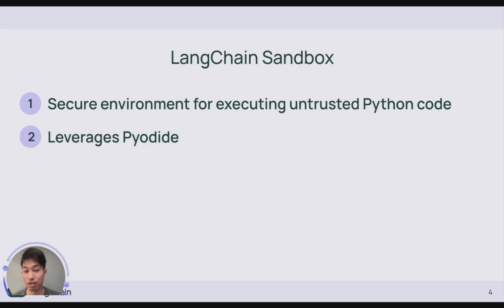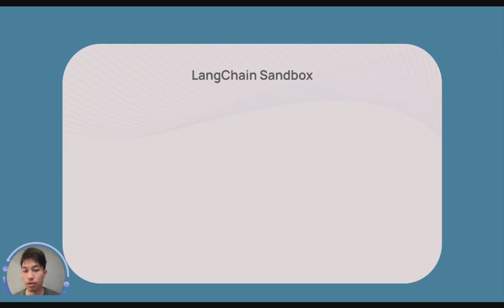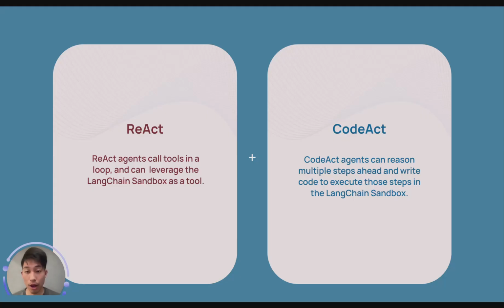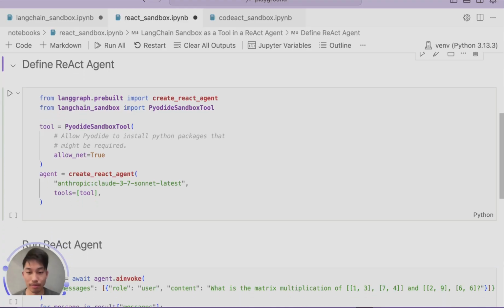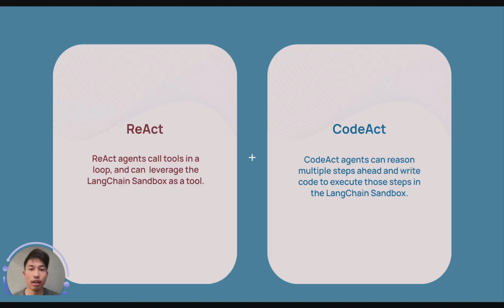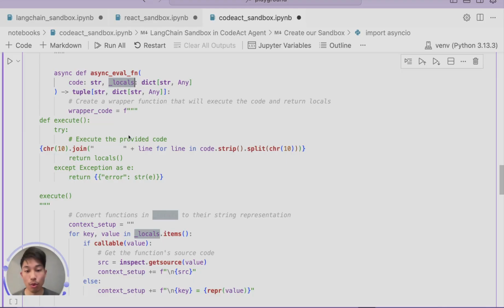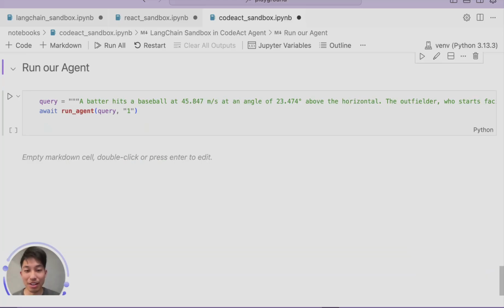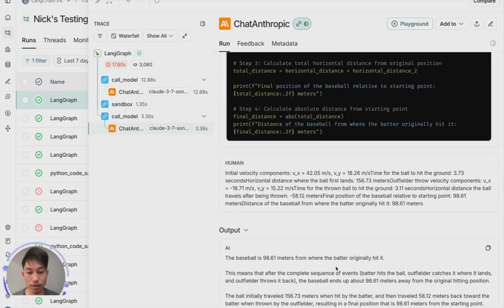LangChain Sandbox: Run Untrusted Python Safely for AI Agents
🛡️ Introducing LangChain Sandbox: run untrusted Python safely in your AI agents

Powered by Pyodide (Python in WebAssembly) for secure code execution:

🔒 Isolated execution environment with configurable permissions
💻 No remote execution or Docker containers needed
🔄 Persist state across executions using sessions

Try it out with `pip install langchain-sandbox`

Check out these examples on how to use the sandbox in ReAct and CodeAct agents